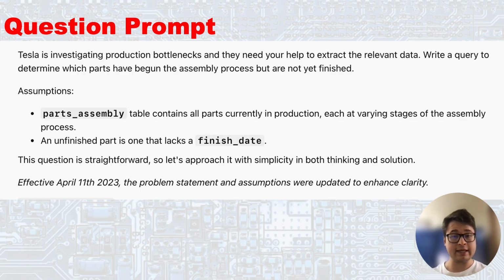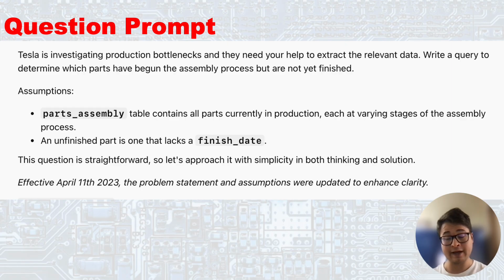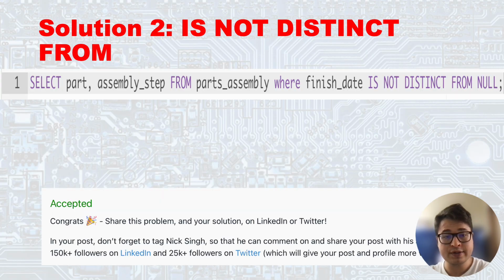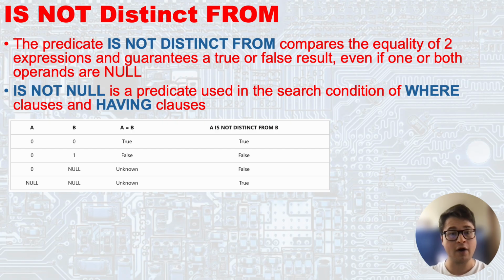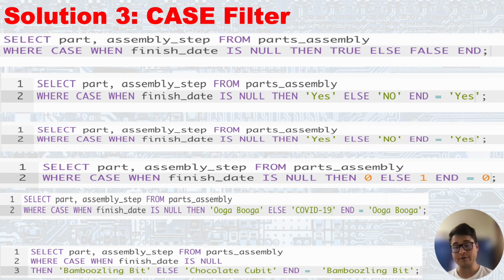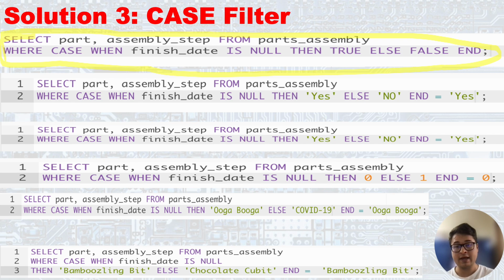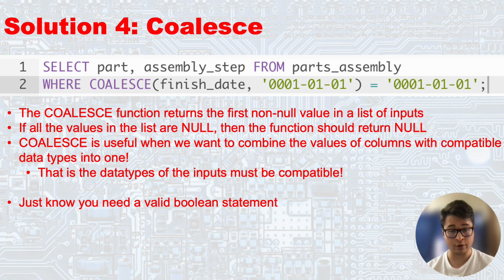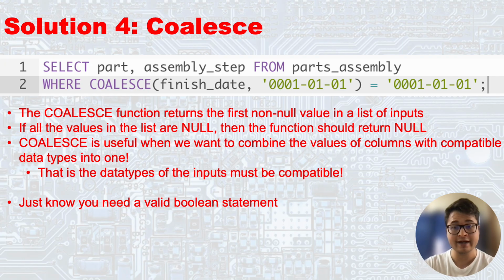DataLemur - Unfinished Parts Problem 24 03 2025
This is a video that goes over distinct solutions to the Data Lemur Unfinished Parts problem. 👀🙋‍♂️